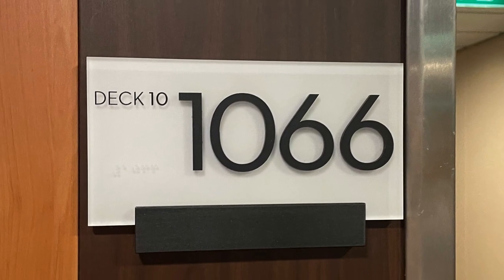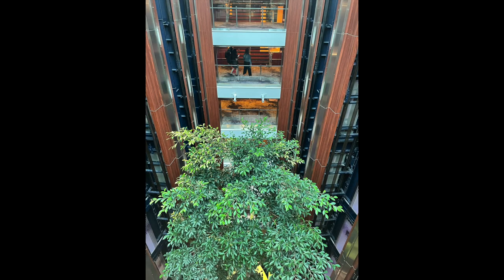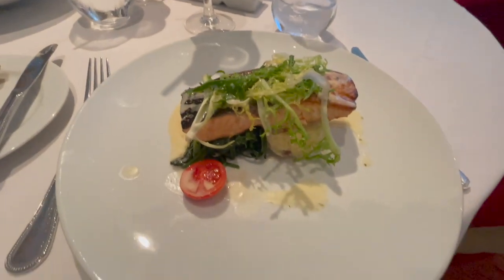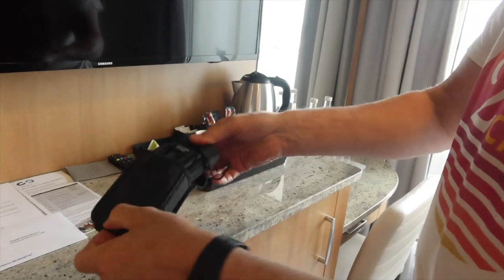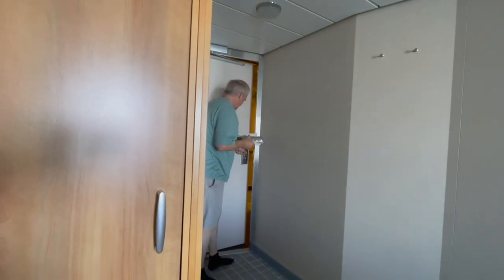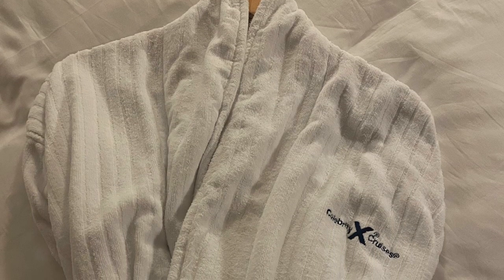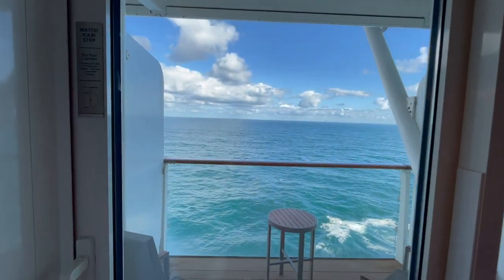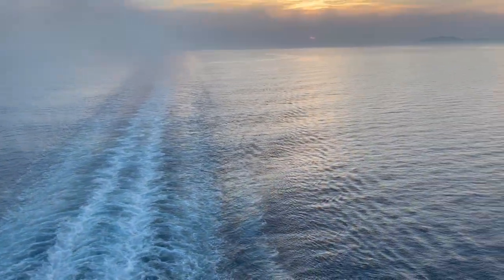CELEBRITY CRUISES-Concierge class Balcony cabin - Celebrity Silhouette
On our recent cruise on celebrity silhouette we had a concierge class balcony cabin.
This mini vlog explaining what you extras you get with this grade of balcony .

Celebrity Silhouette is a Solstice class cruise ship, she was launched in 2011 and can take a capacity of 2,886 passengers.The other Solstice class ships are Celebrity solstice, Equinox and Eclipse.

Keep up to date with us on Instagram, Tik Tok, Pinterest and Facebook .